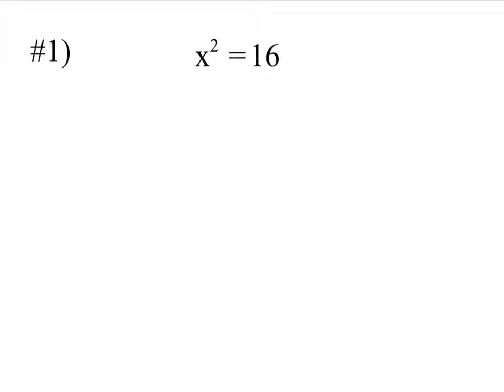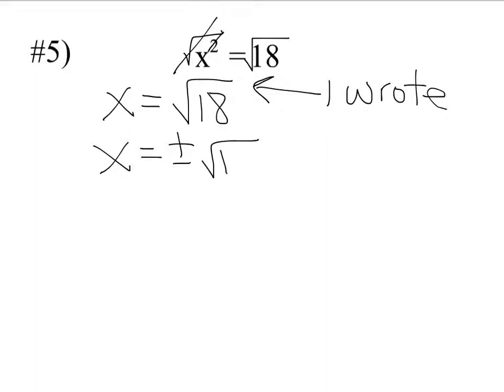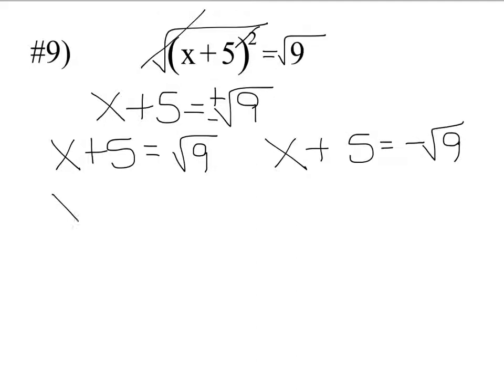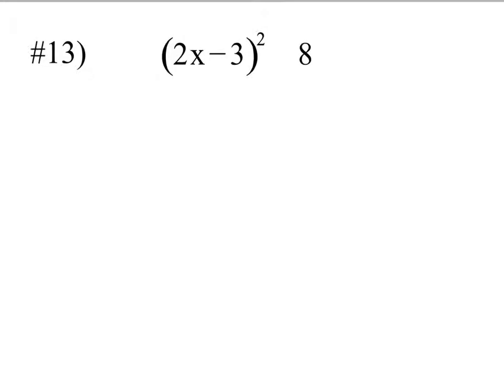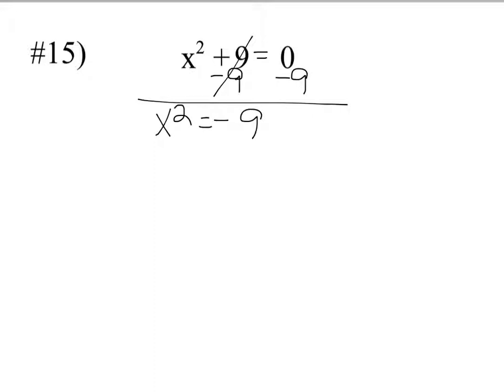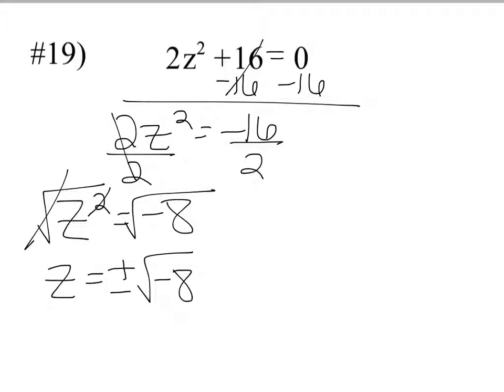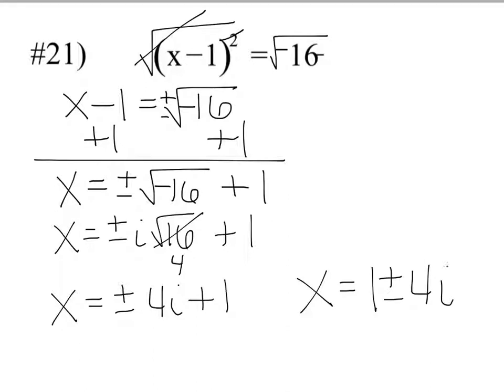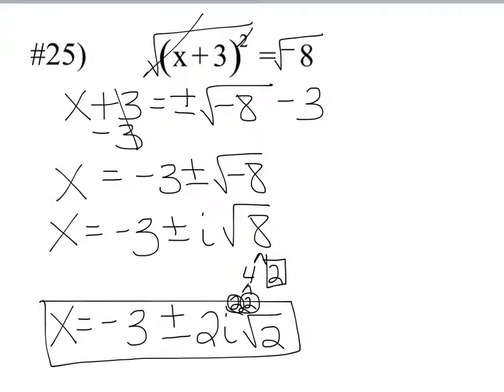8.1 Part 1